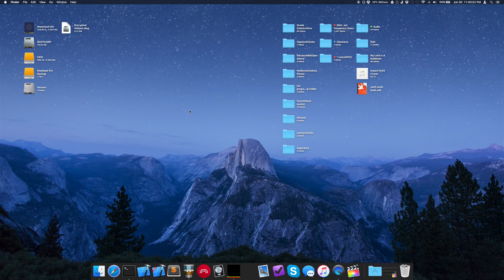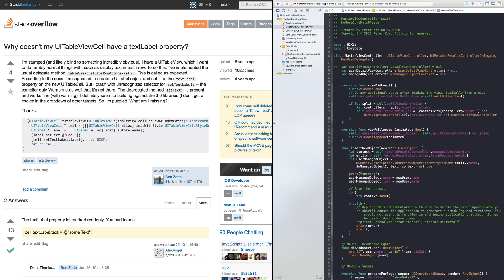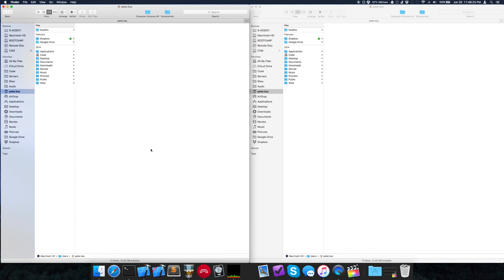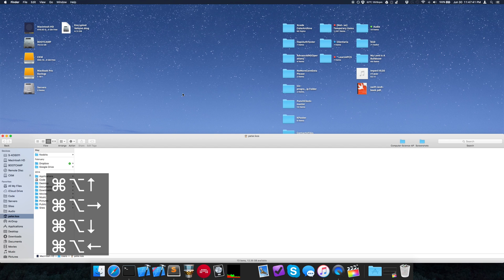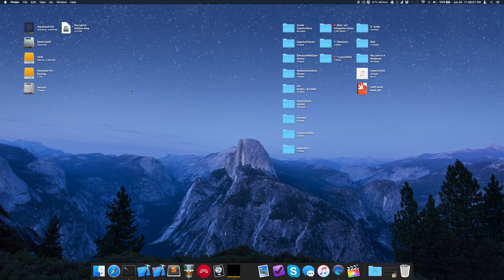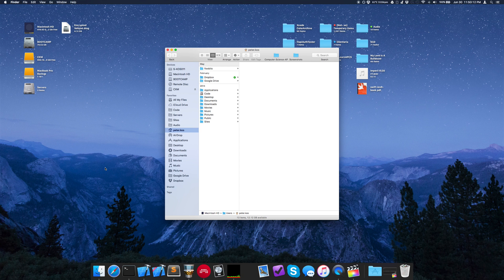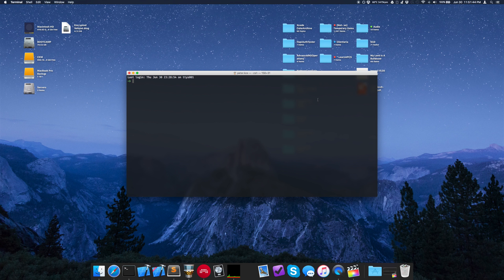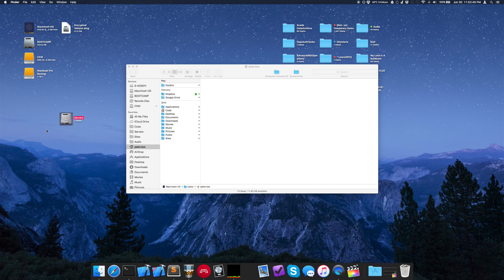Efficient Window Management on OS X with Spectacle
[UPDATE BELOW]
Look at those Windows go!

Update: So I forgot the most important one -- Command + Option + F! It makes any window you have fullscreen. And not the cinematic fullscreen, the adjust-the-window-size fullscreen! (Also YouTube isn't letting me make annotations on the video for some reason, so this update is here for now.)

Another annoyingly-long tutorial from yours truly, featuring how to manage your application windows quickly and somewhat easily with Spectacle.

Here’s a wonderful list over on CSS-Tricks about various window managers

Music credits!